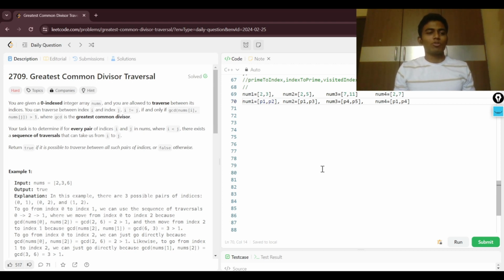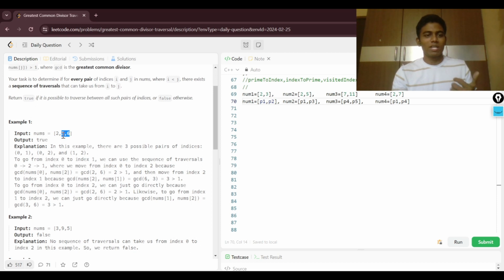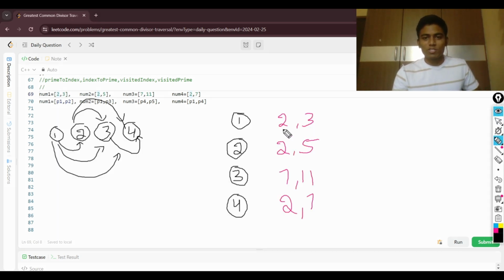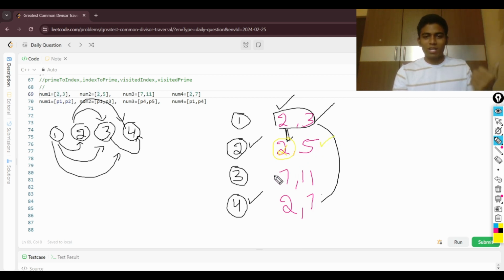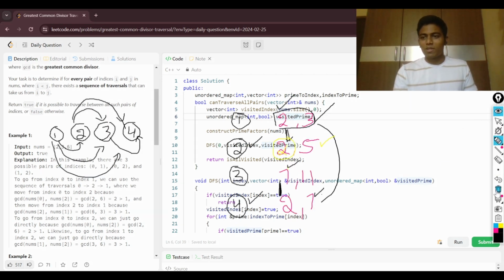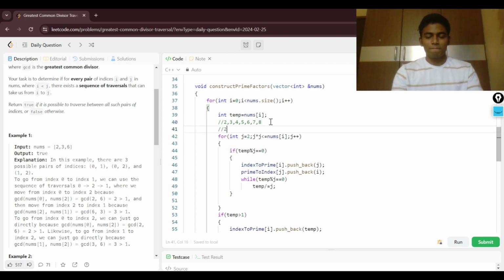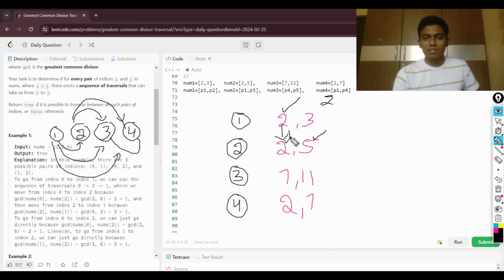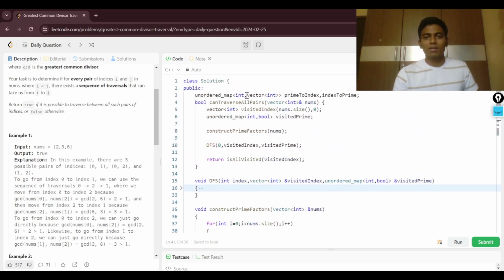Think You're a Graph MASTER? This HARD problem will TEST your skills & BUILD your mastery!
Dive Deep into Graphs: Can You Master the Greatest Common Divisor Traversal?
Feeling confident in your graph skills? Think again! This HARD problem will test your understanding of graphs, maps, and depth-first search like never before!

The Challenge: You're given an array of numbers and allowed to traverse between indices based on a unique rule: you can only move between two points if their greatest common divisor (GCD) is greater than 1. Your task? Determine if it's possible to navigate from any starting point to any ending point using this rule. Get ready to think strategically and unleash your problem-solving prowess!

What You'll Learn:

Advanced Graph Traversal Techniques: Master depth-first search and explore its applications in real-world scenarios.
Leveraging Divisors: Understand the power of GCD and how it can be used to navigate complex data structures.
Sharpen Your Problem-Solving Skills: Tackle a challenging problem that will push your critical thinking and algorithmic abilities.